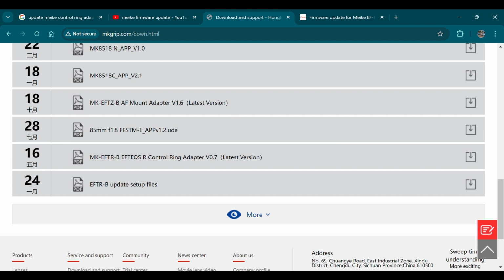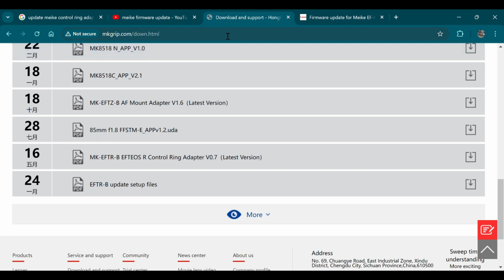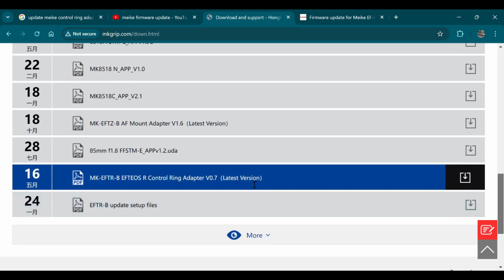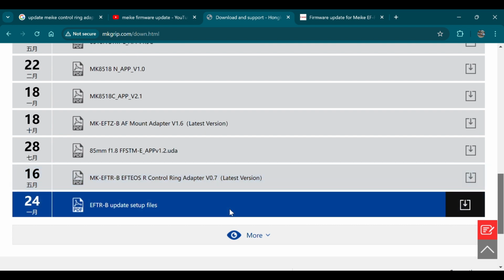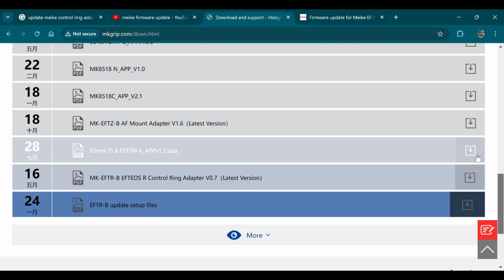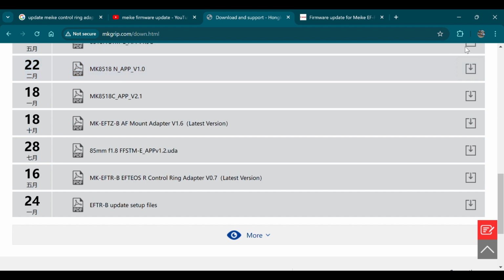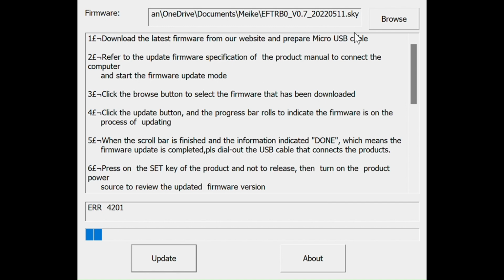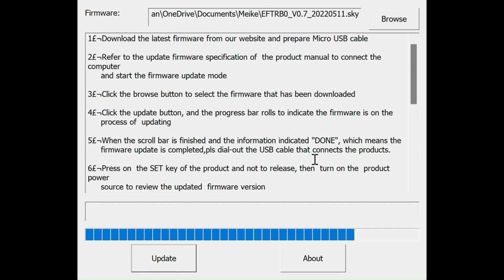Update Meike Control Ring Firmware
Quick tutorial on how to update the Meike EOS-EF control ring firmware